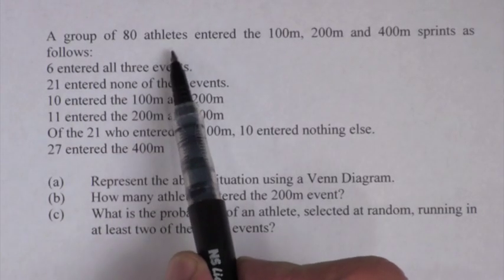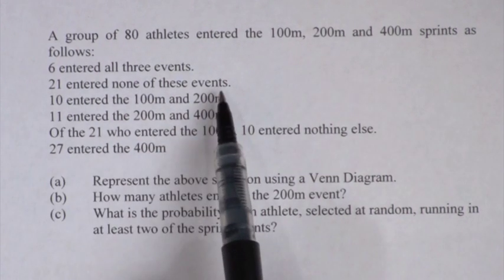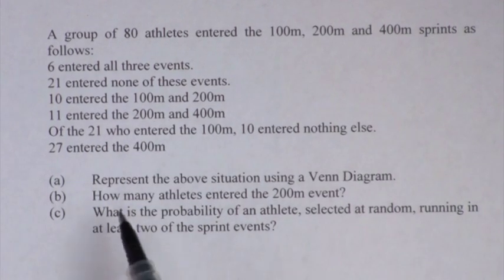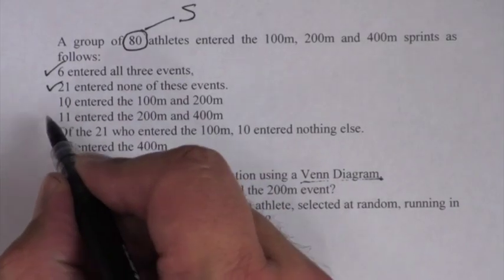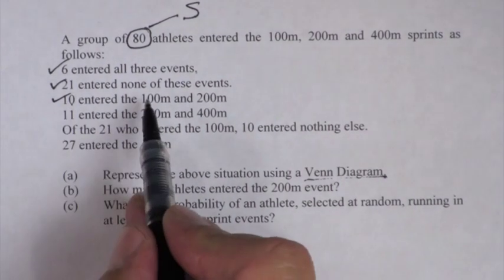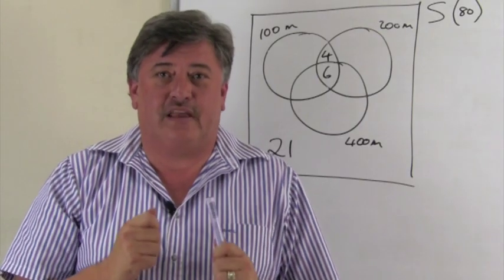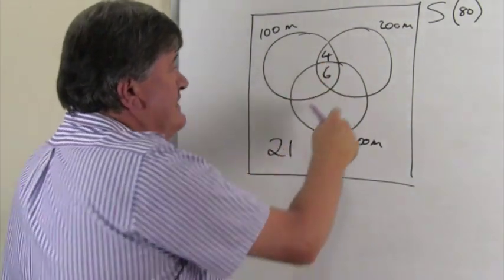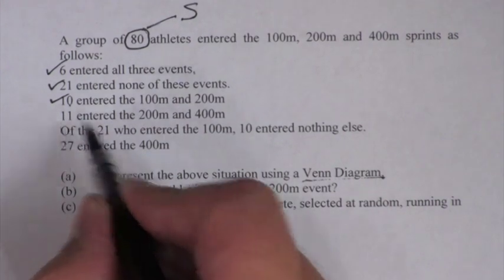Mathematics - Grade 11 - Three Event Venn Diagram: Example 1a